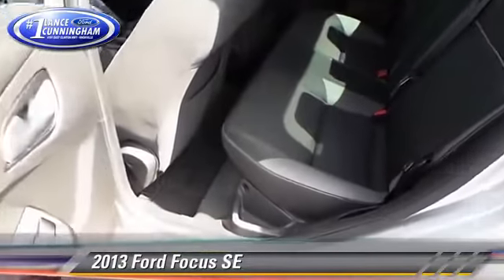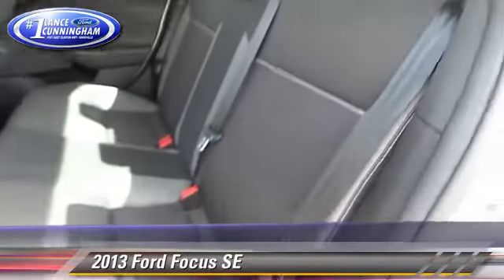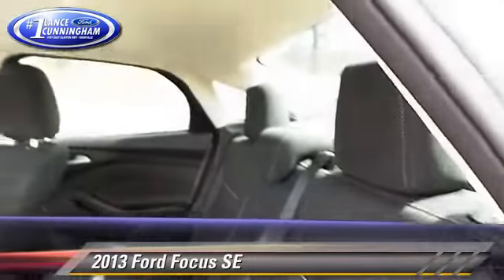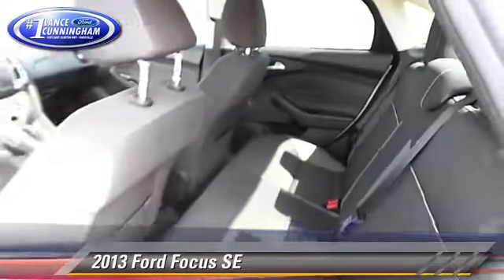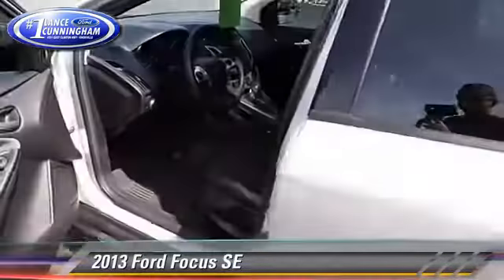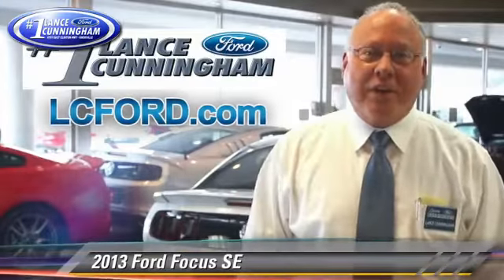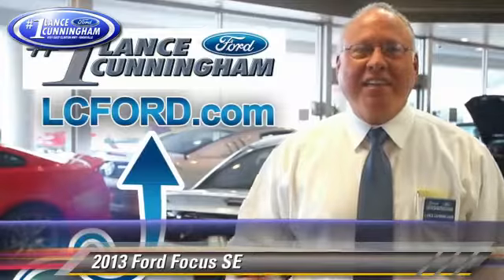Lance Cunningham Ford, Knoxville TN 37912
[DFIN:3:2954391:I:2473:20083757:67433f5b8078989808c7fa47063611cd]